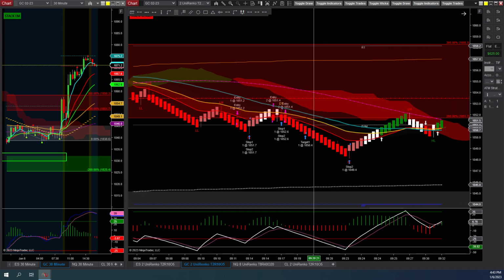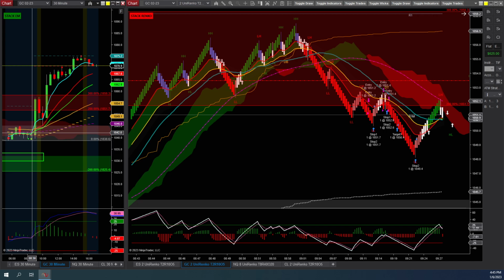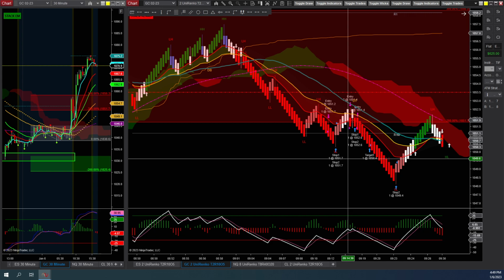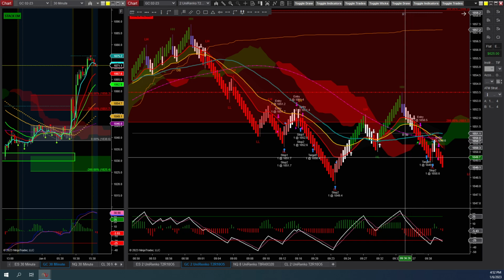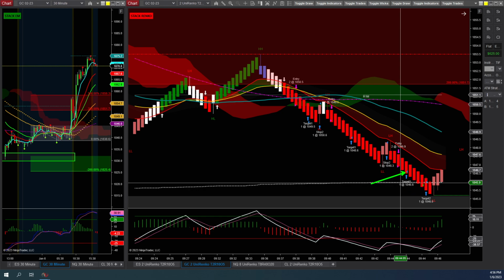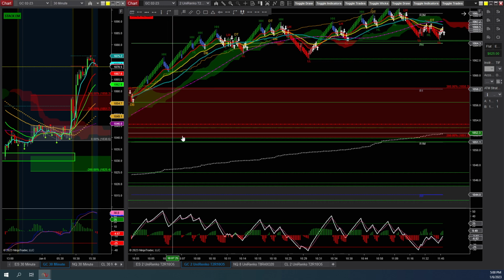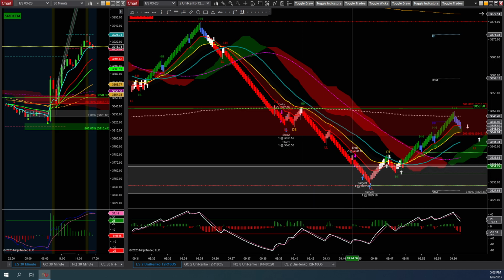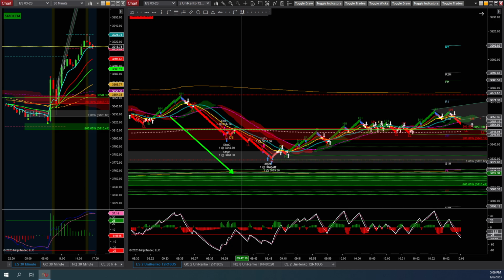$ 625 Day Trading Futures Renko - Friday January 06, 2023 - Recap